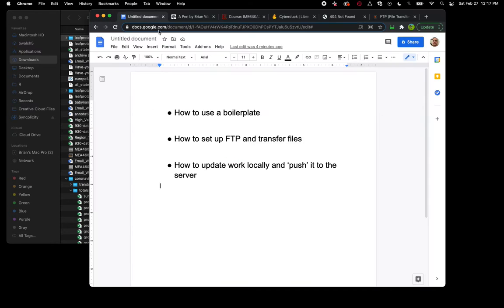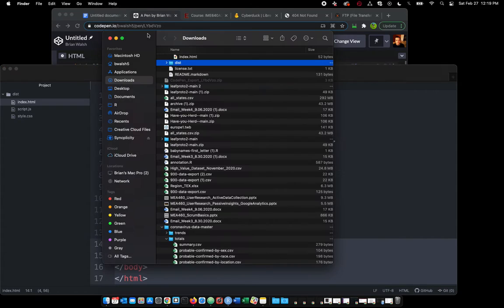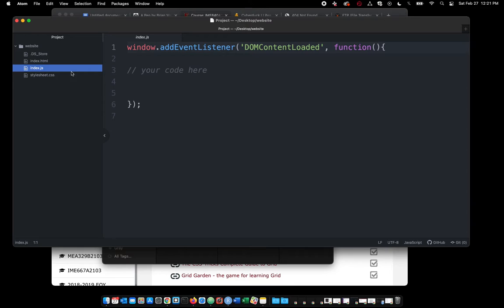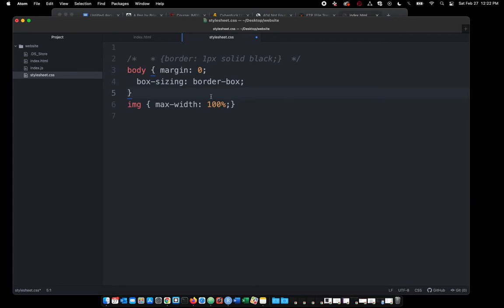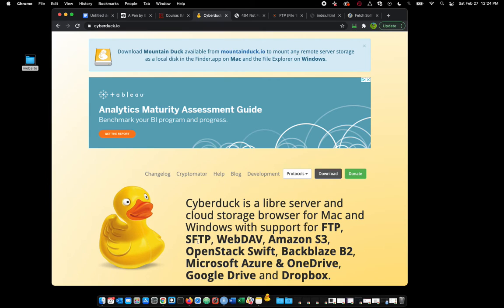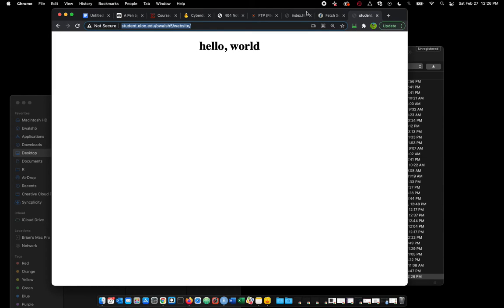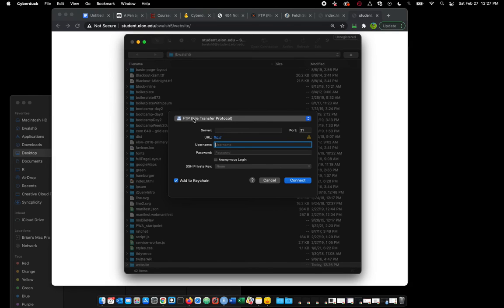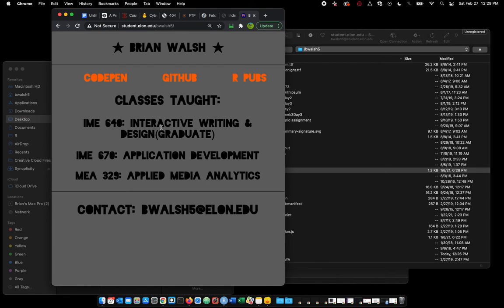How to FTP to your site